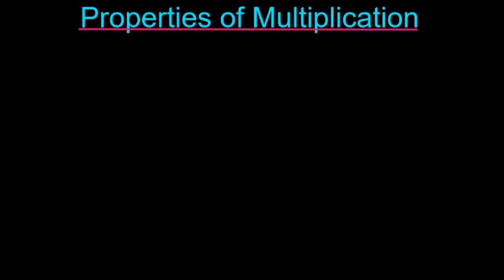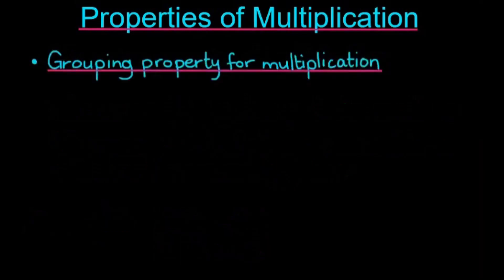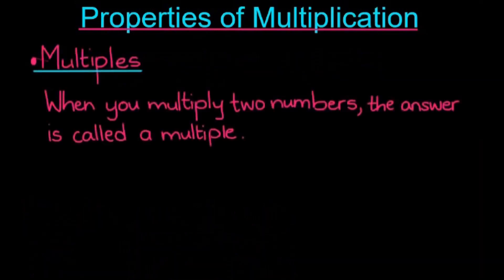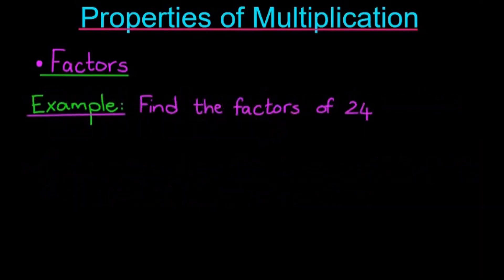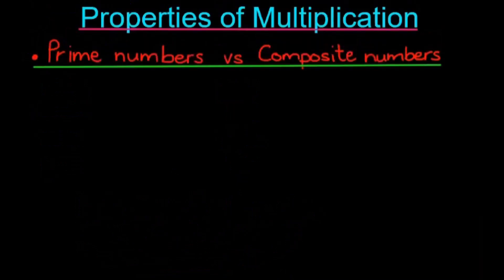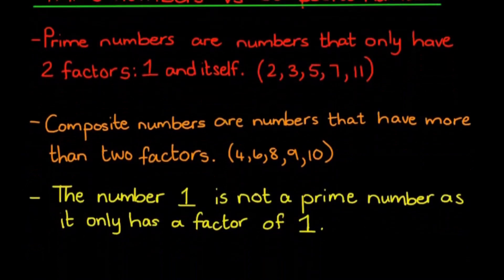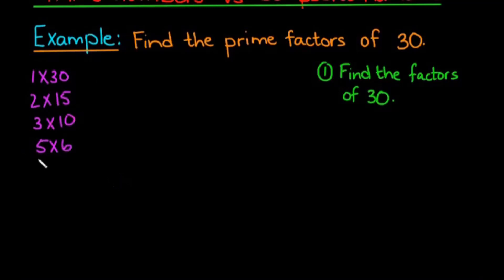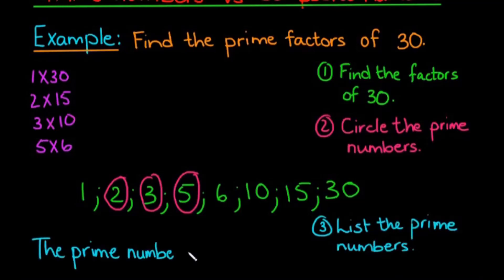Grade 6 Maths: Factors and Multiples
This video was created to assist learners with Factors and Mutiples.
We hope that it helps you gain a better understanding of the topic.